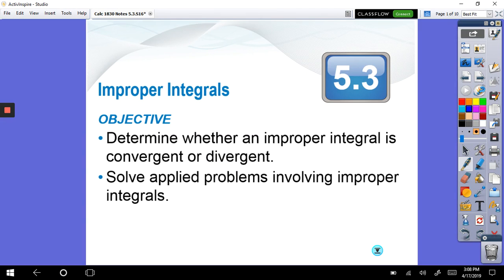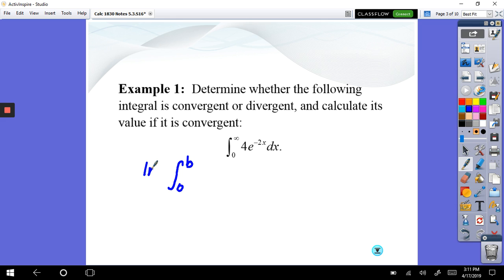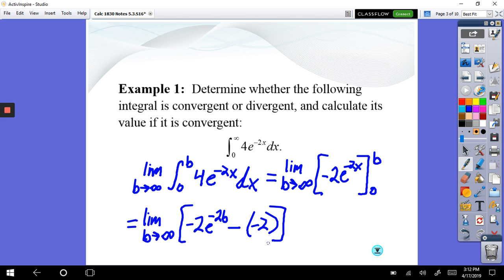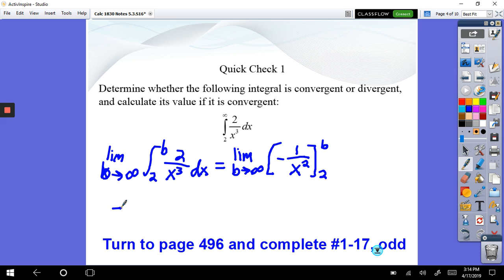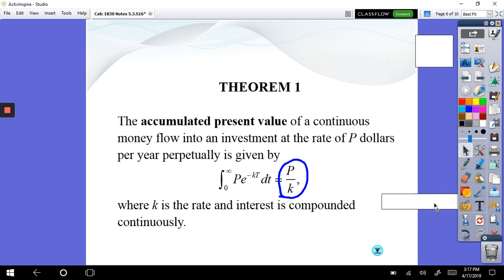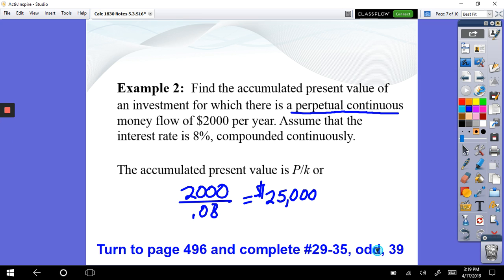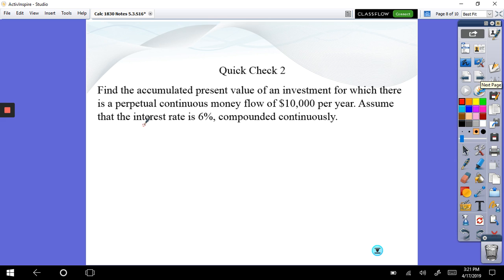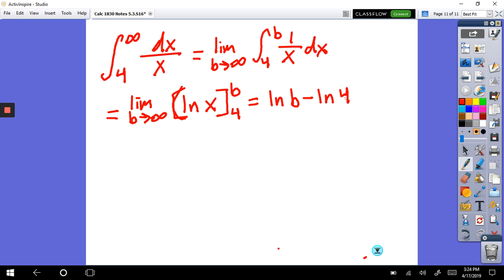Improper lntegral video lesson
examples for improper integrals and accumulated  present value